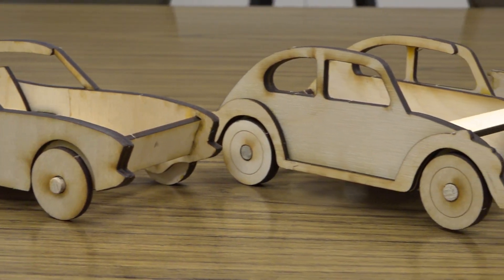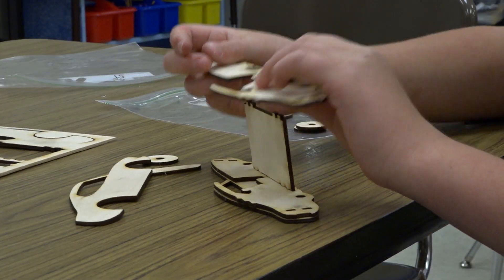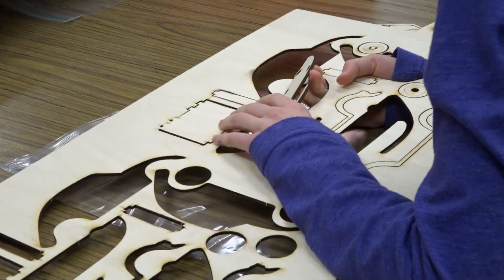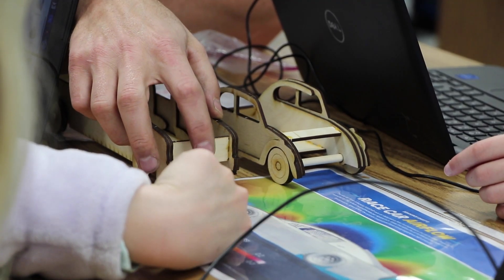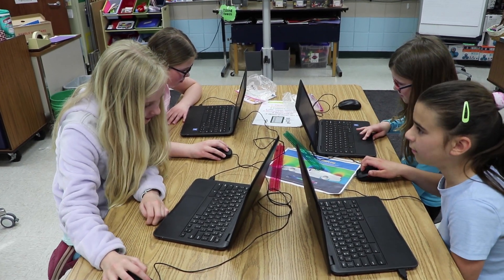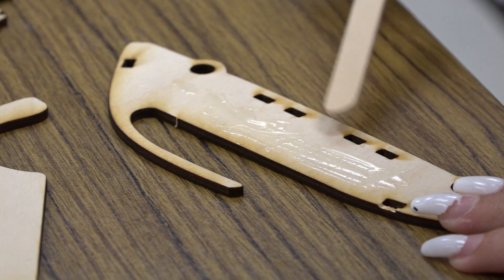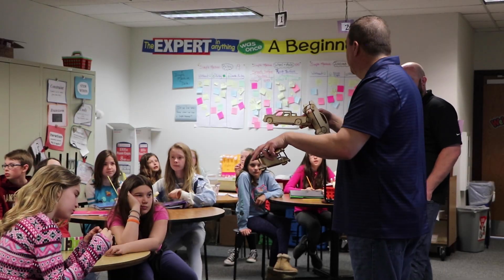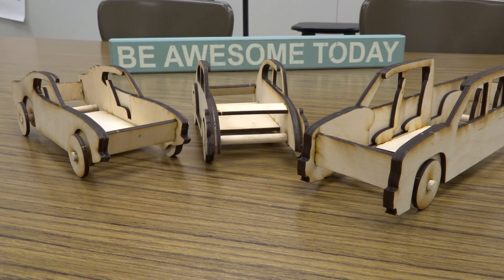Elementary STEM Project: Engineered for Speed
Lakeville Area Schools is excited to share an inside look at one of its newest Elementary STEM projects. A grant from Specialty Equipment Market Association made this project possible for 5th graders at Eastview, Lakeview and Christina Huddleston Elementary Schools. The students built wooden race cars, designed 3D-printed parts to attach to the cars, and made modifications to enhance speed and distance for race day. Lakeville South High School STEM Academy students manufactured the parts for the cars and laser cut the templates. QA1, a local automotive hobby business, provided guidance with real-world engineers in the classroom to support the process. This hands-on project not only engaged students, but exposed them to career possibilities.